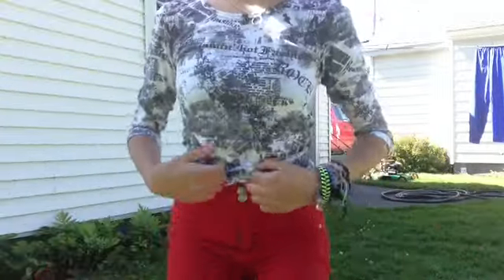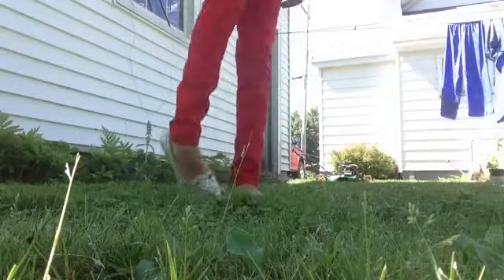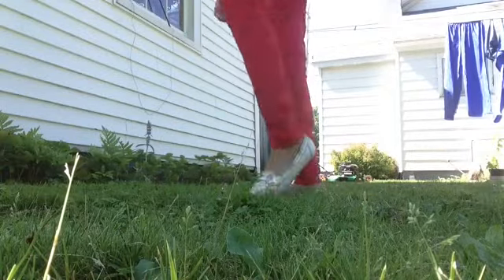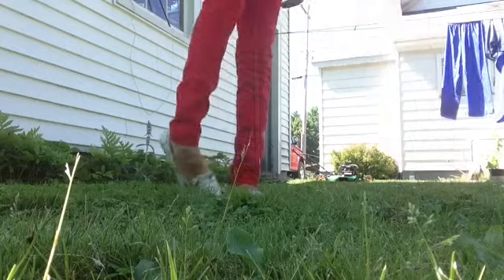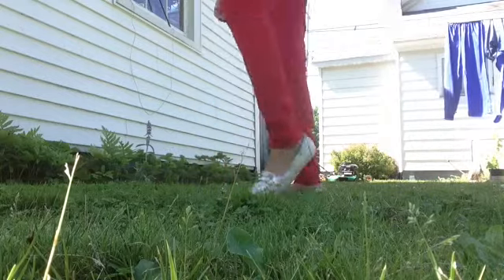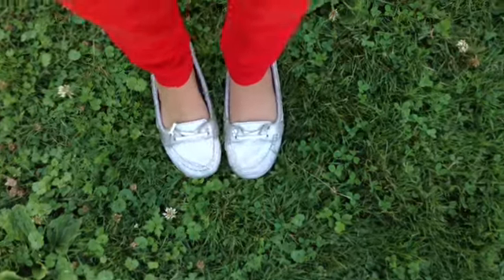Outfit Of The Day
So here I showed one of my favorite outfits! The pants and top are both VERY thin so it's not hot ;) Anyways today was a more breezy day so why not film outside :) Like and Subscribe along with Commenting video suggestions! -CCQUEENBEAUTY- aka CC